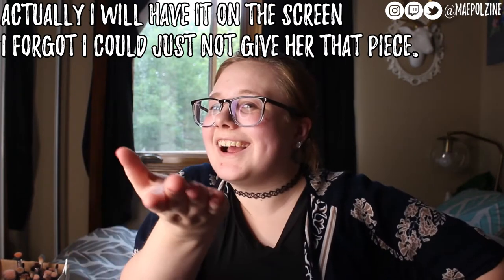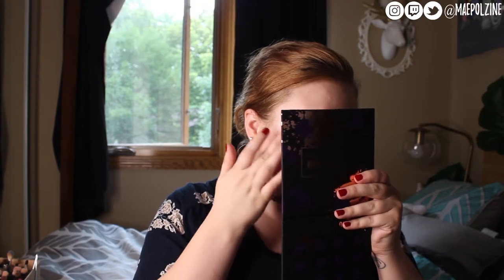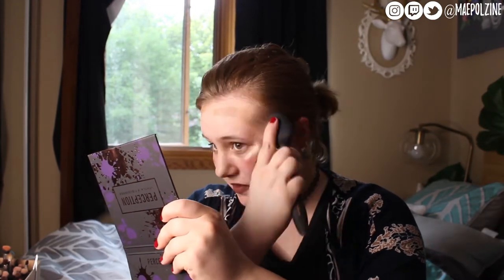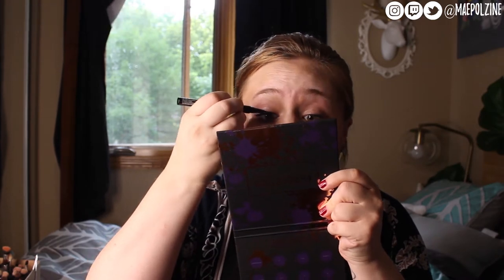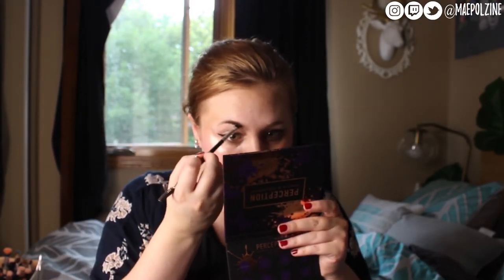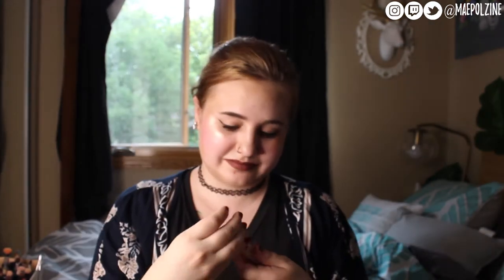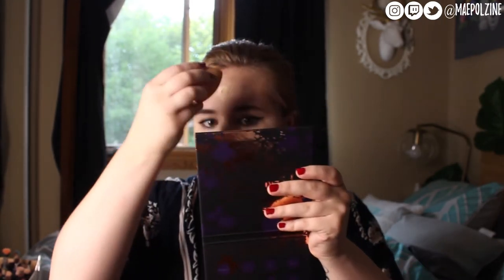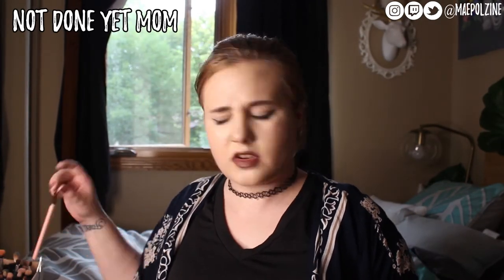Reverse Makeup Challenge & My Mom Does My Voiceover